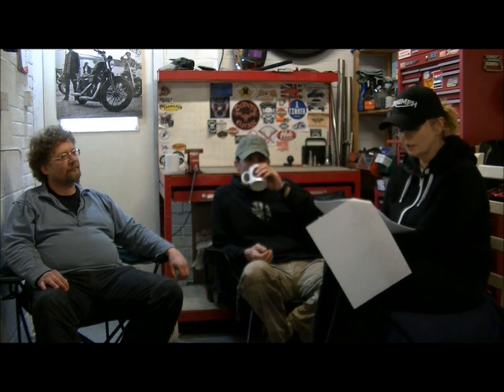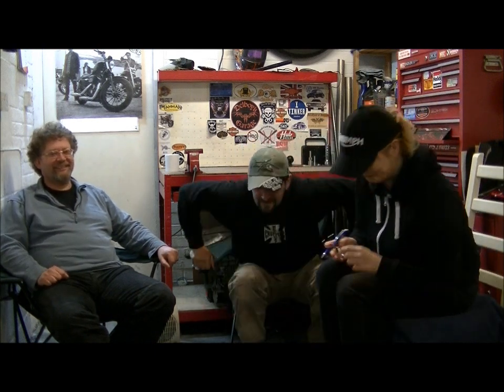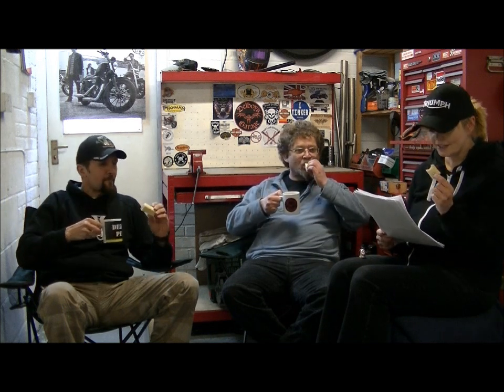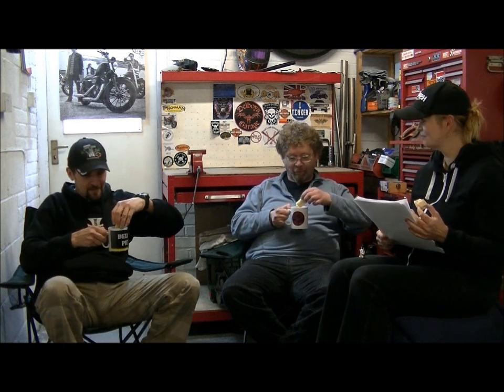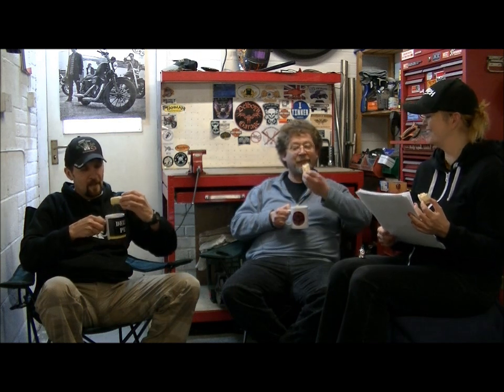Delboy's Garage, Q&A Episode #1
At last, time for the very first, organised Q&A session here at the garage, introducing Penny Pitstop as compere, and the one and only 'DukeDyson' himself to give us a hand with the clever questions. Enjoy.